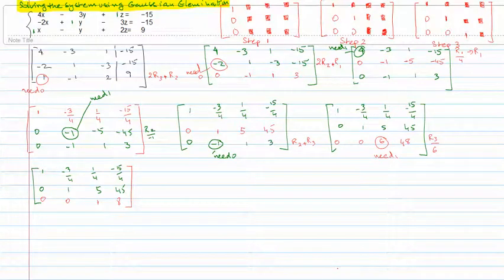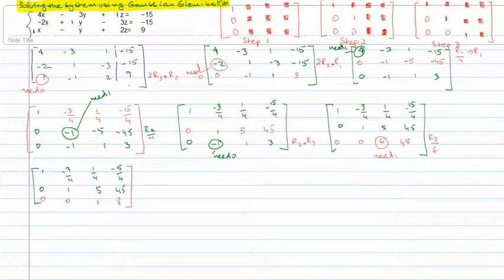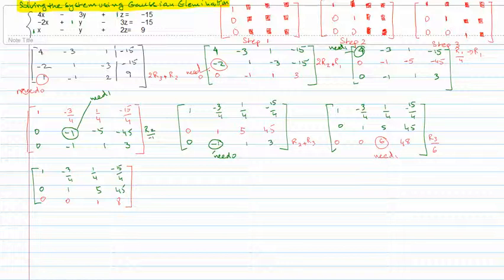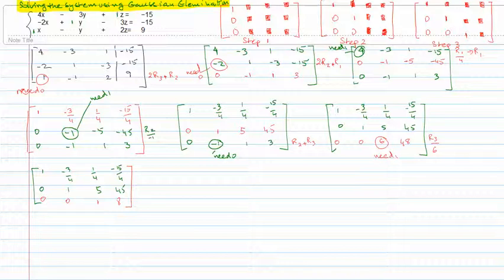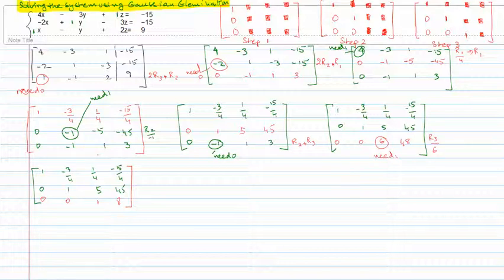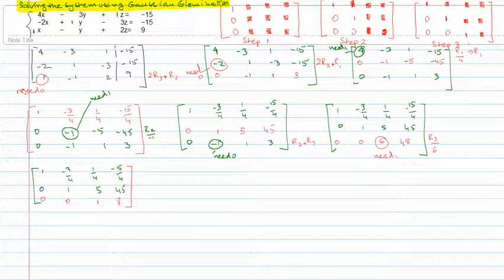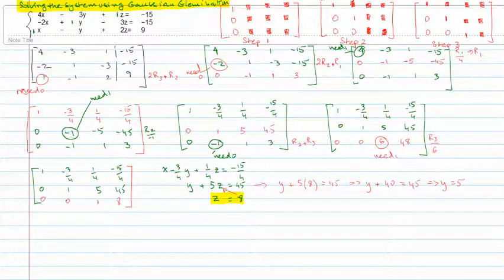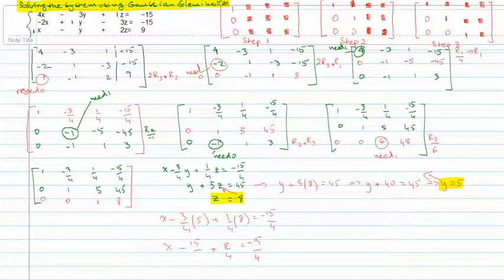Solving the System Gaussian Elemination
Solving the system of equations with 3 equations and 3 unkown using Gaussian elemination